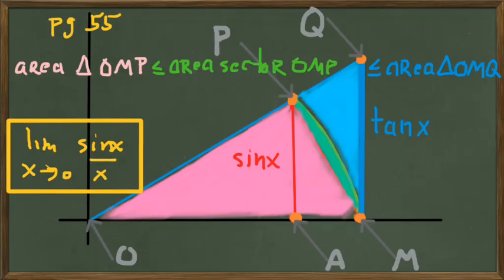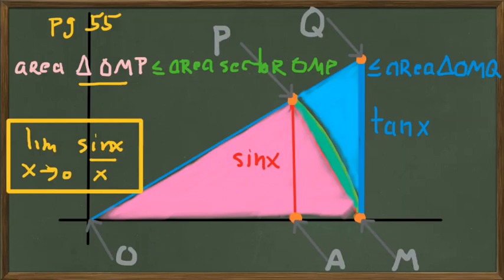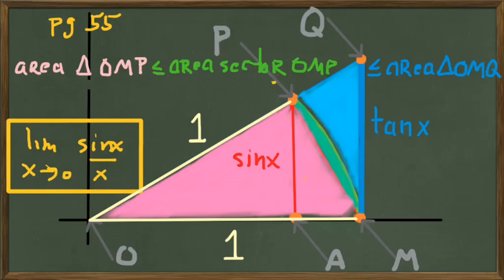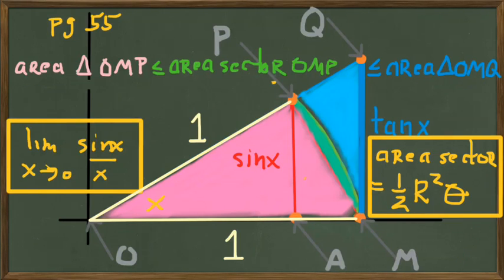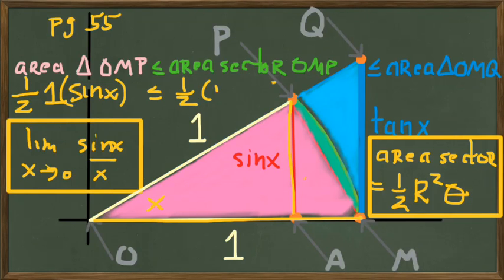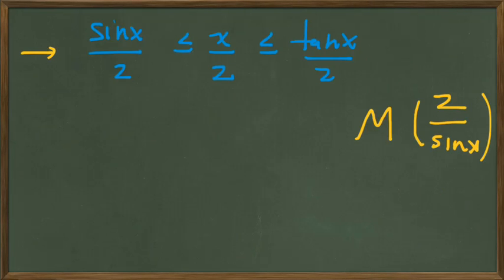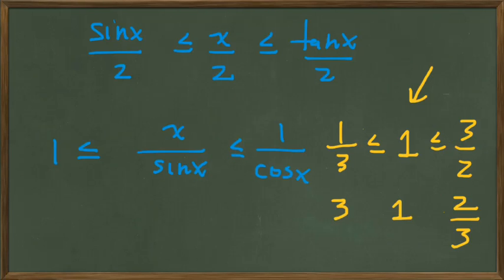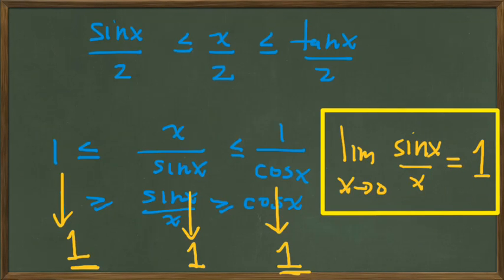3.3-1 - The limit as x approaches 0 of sinx / x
Sinx/x